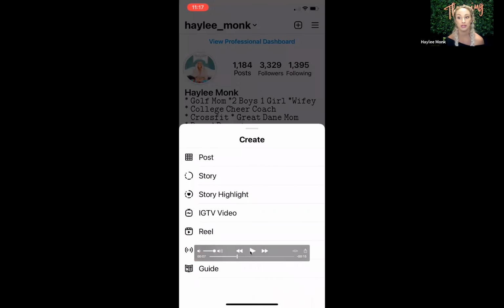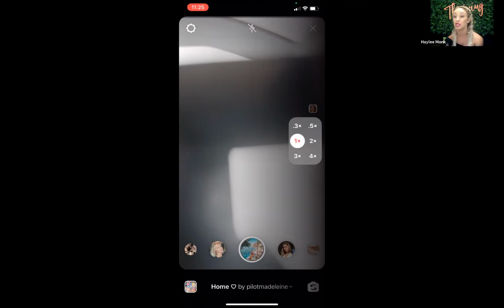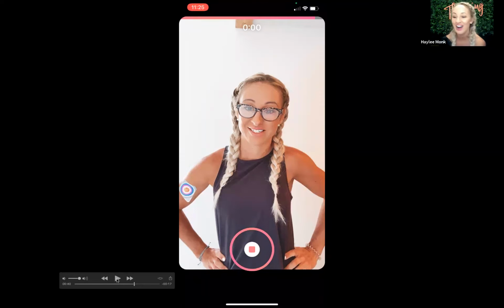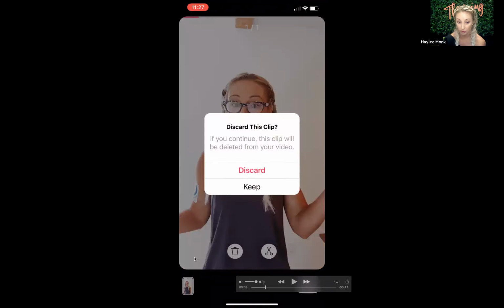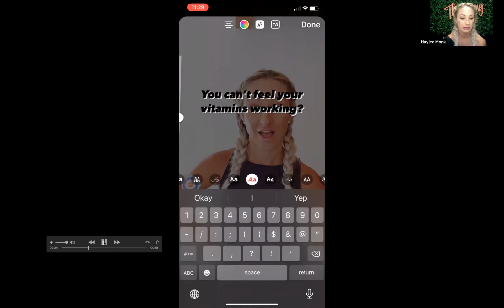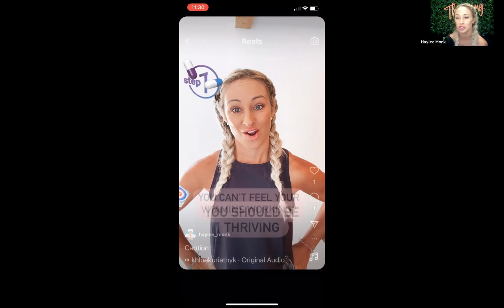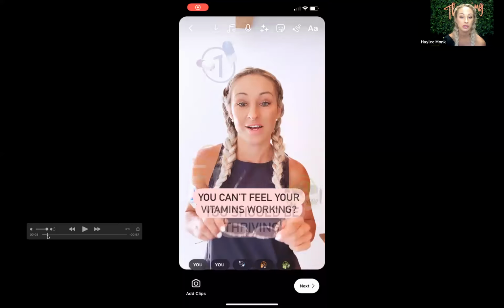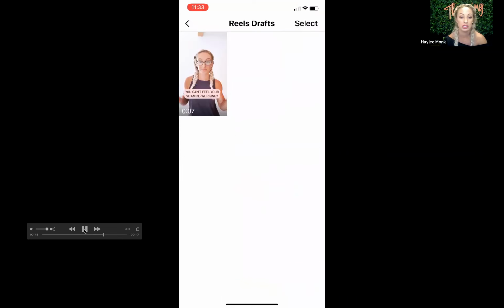Making a Reel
Haylee Monk showing how to make a reel in real time!!